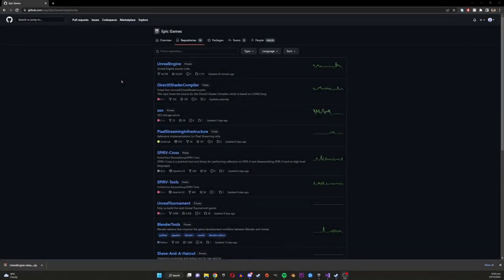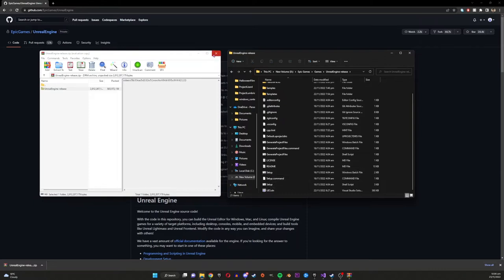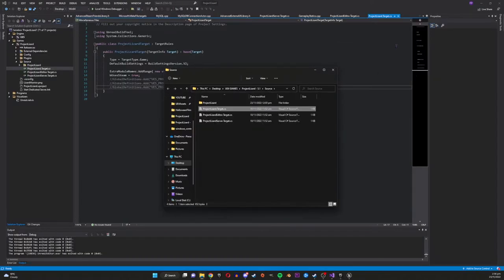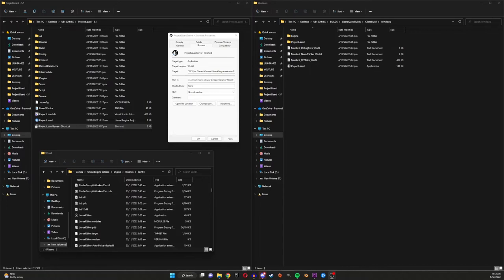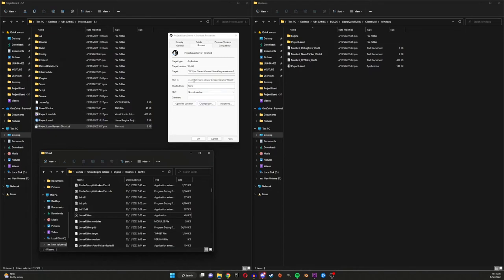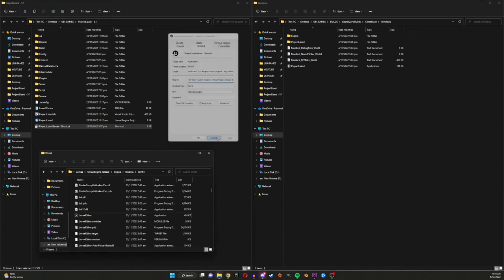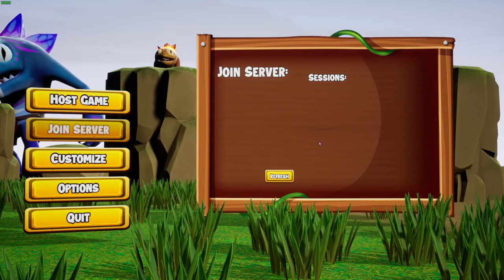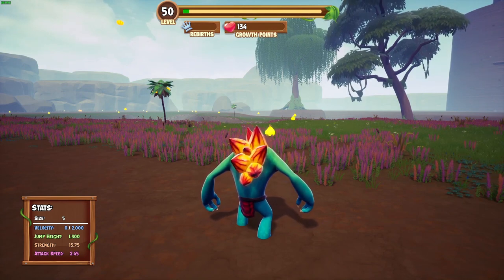Multiplayer Server Setup - Unreal Engine 5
This is a tutorial on how to setup dedicated servers in Unreal Engine 5 for multiplayer games. Dedicated servers are a better option than listen servers in terms of optimization and performance. However the setup can be somewhat frustrating. Hopefully this video helps.

Any feedback or video recommendations are welcome :)